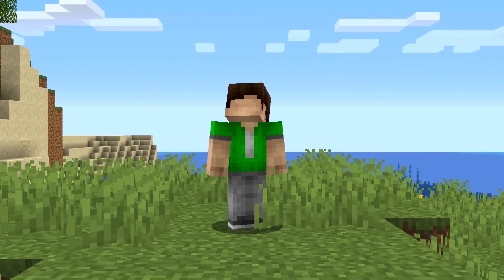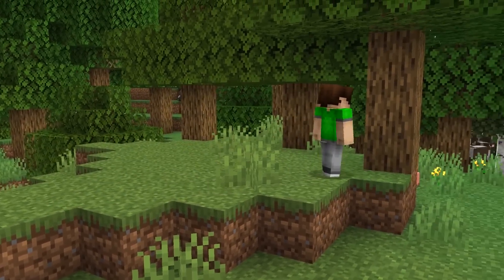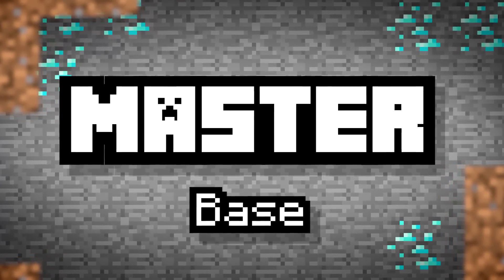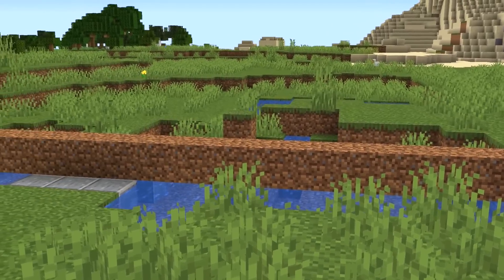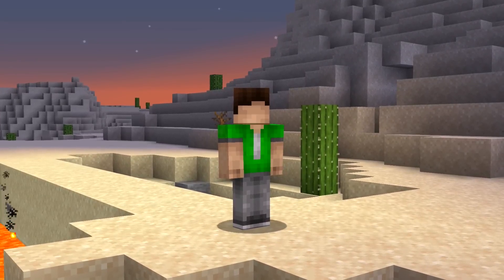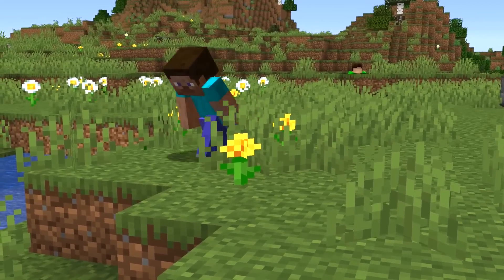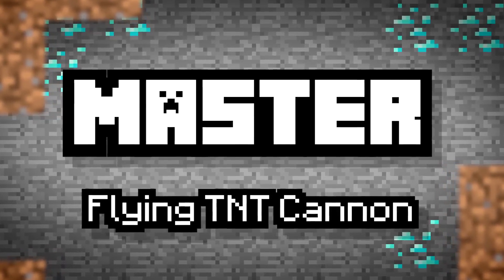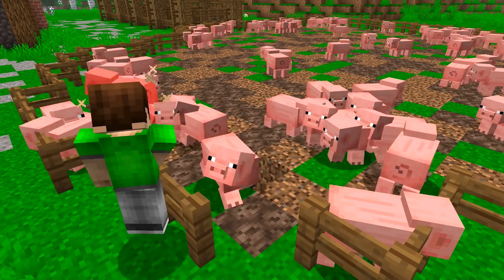12 Build Hacks for Every Level of Difficulty in Minecraft 1.15!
Sub shows you 4 Levels of Minecraft Builds, Redstone & Traps! From Minecraft Noob, to Pro, to Expert and Master. Which level do you fall under? Do you have what it takes to be a Minecraft ELITE!? Sub is OBVIOUSLY one.. right?